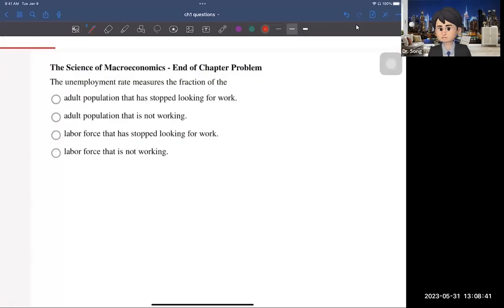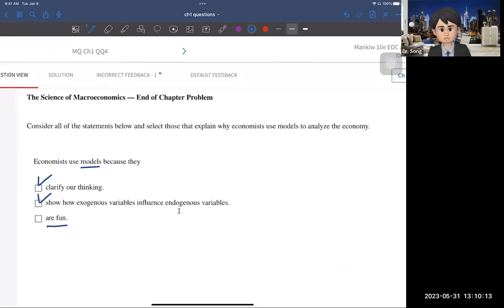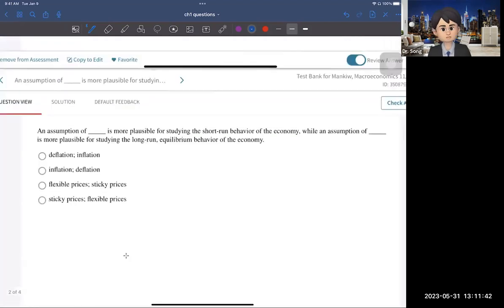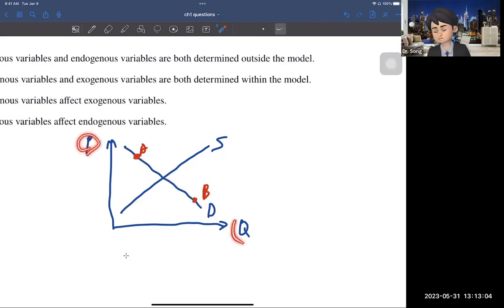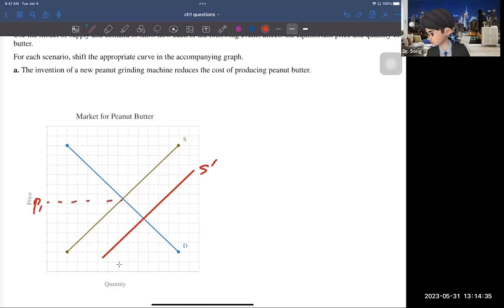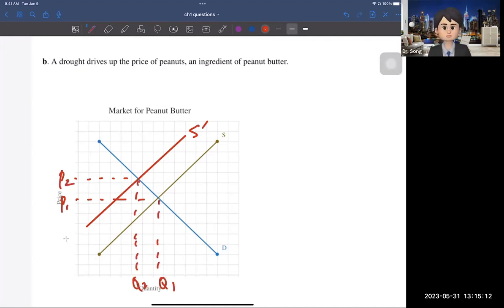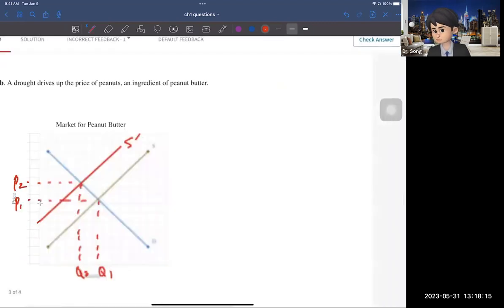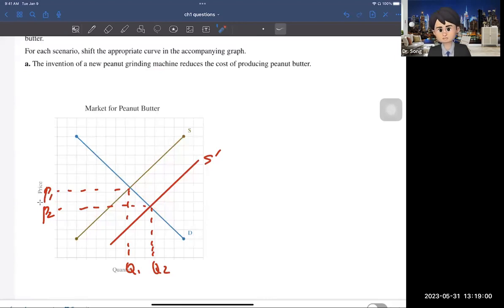Mankiw Ch 1 solving questions